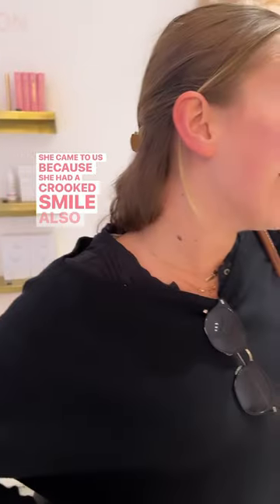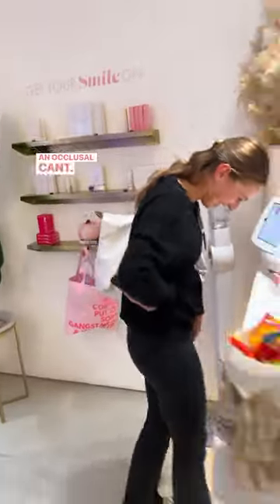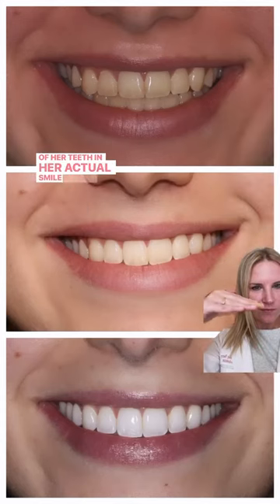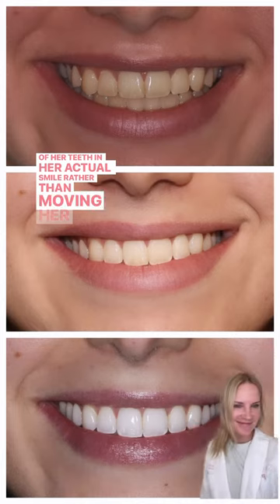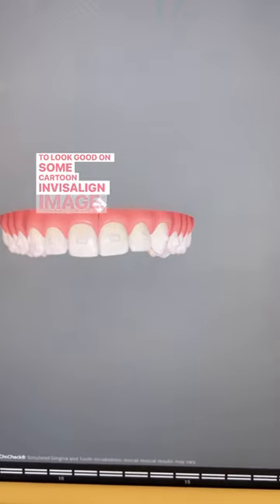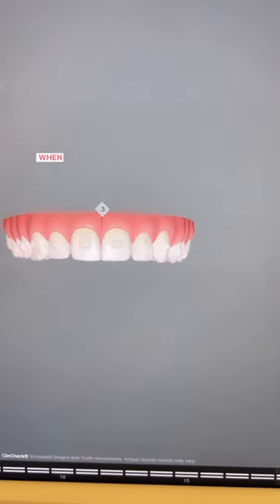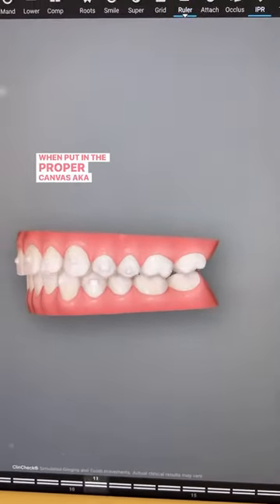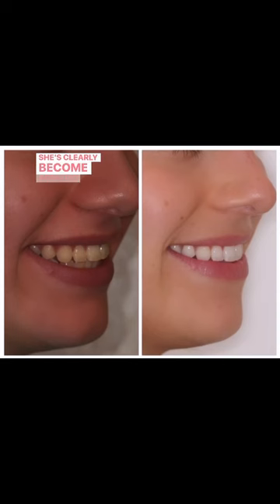How we fixed a crooked smile - also known as an occlusal cant - with Invisalign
I tell patients all the time - moving teeth around is easy(ish). Moving teeth in a way to fit a patients face to look good now- and while they age - is a whole different ball game.

This beautiful patient came to me after she had two prior rounds of orthodontics and even though her teeth were “straight” and her bite landed beautifully, her smile was crooked. Was her smile really crooked? Were her teeth in the wrong spot? Did her lip just pull up in a funny way (picture the legend, Elvis, and his upper lip curl) and that’s what made her smile crooked? These were all questions I asked myself.
Turns out. The patient’s occlusal plane- the level of where her teeth were positioned - was asymmetric and the caused the crooked smile. Slowly over time, we shifted the teeth until it FINALLY looked good in her smile.

It’s actually quite a difficult thing to do because we had to shift not only the teeth that were “crooked” but we had to shift the teeth that were already in the proper spot to accommodate.
We used Invisalign and attachments and even though this cartoon Invisalign video shows IPR/reshaping, we didn’t do any IPR because we loved the voluminous shape of her current teeth.

This patient was amazing, she let me keep tweaking and tweaking until we were both happy and I am so glad we did! I gave her one of the best compliments that I ever give out to my patients and told her, “Your smile and teeth look so good - they remind of mine!” ☺️

Also, you can totally see how white her teethe are. I can confirm, this girl is totally addicted to our amazing Smile Pop Teeth Whitening product line. 🥰